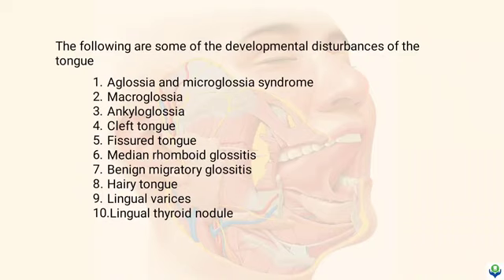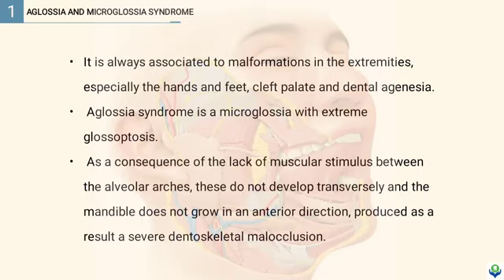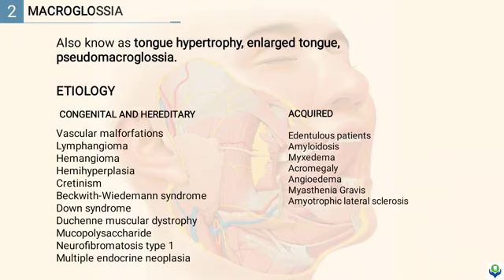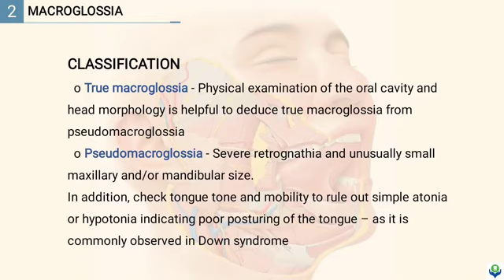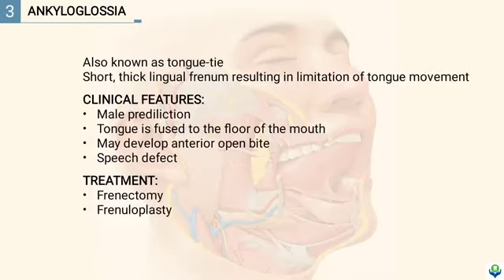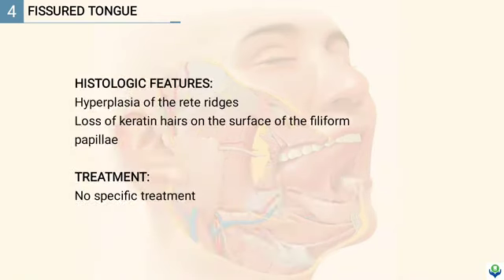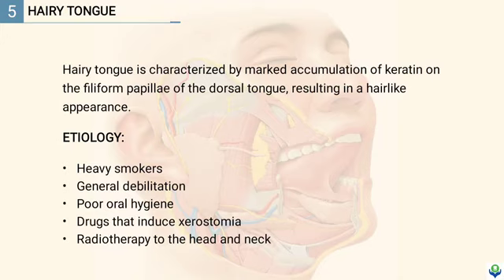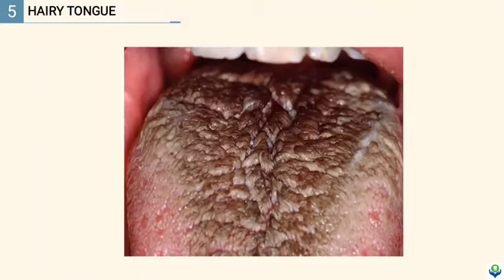21 January 2025